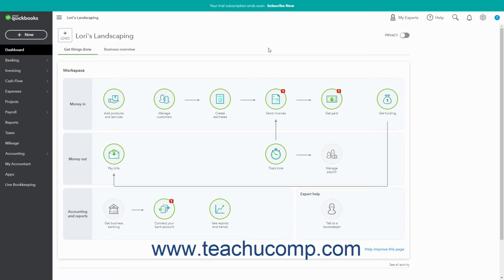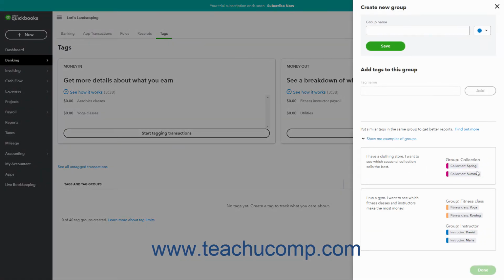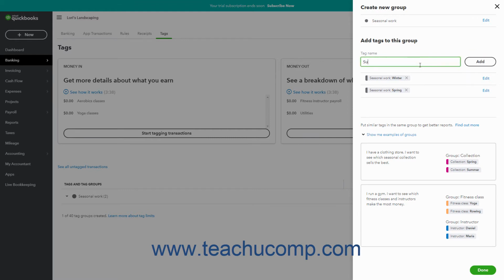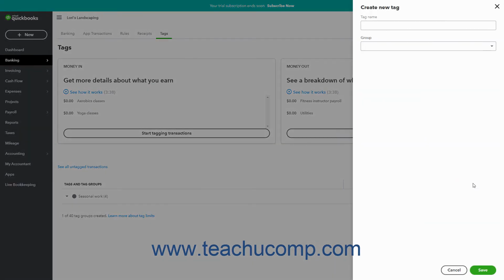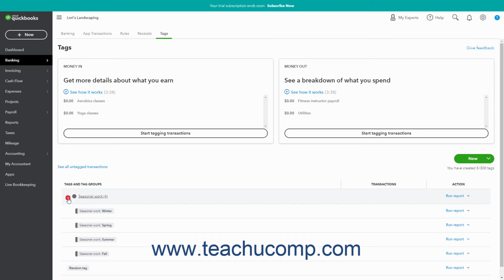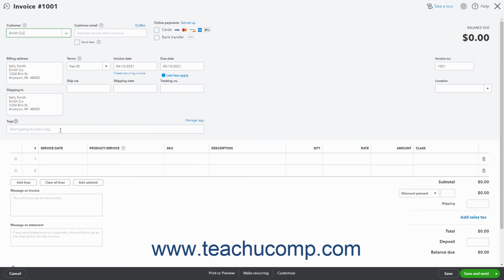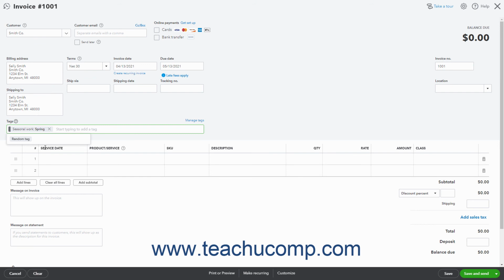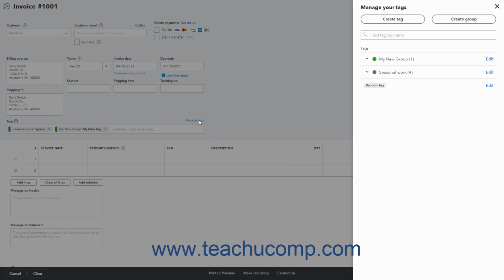QuickBooks Online Tutorial Creating and Using Tags Intuit Training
Learn about Creating and Using Tags in Intuit QuickBooks Online with the complete ad-free training course